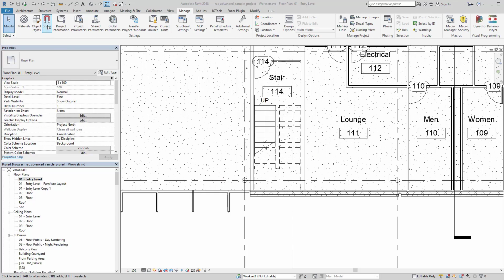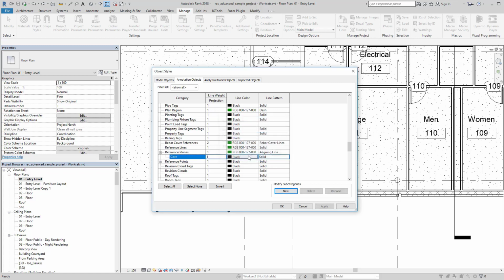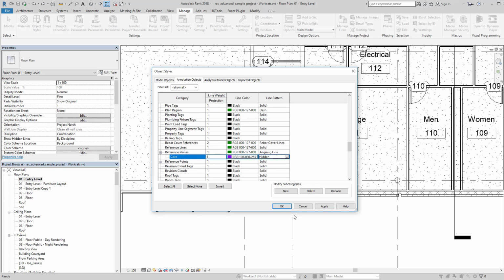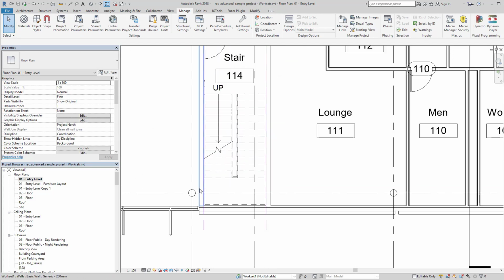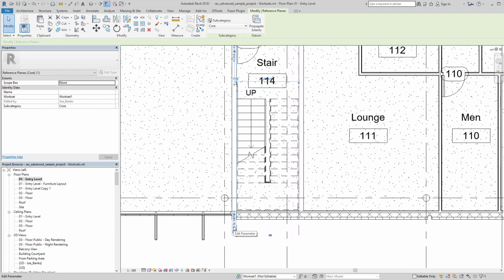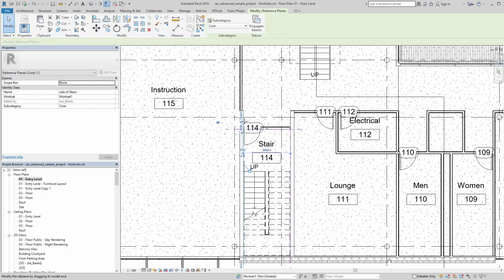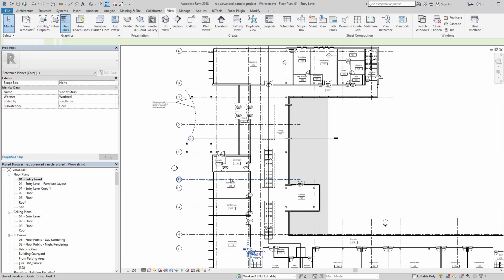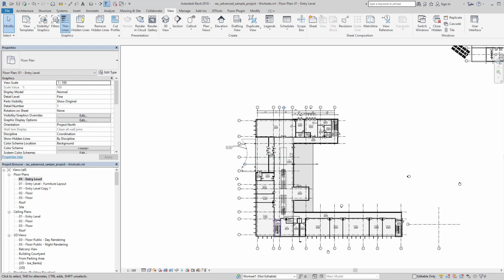BIMedge - Reference planes types